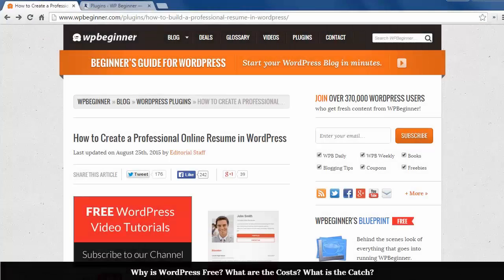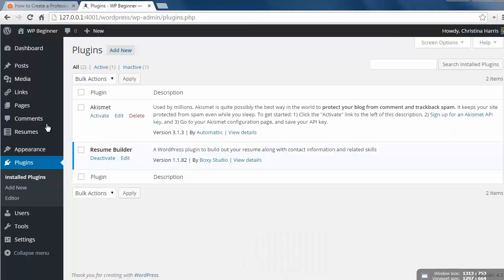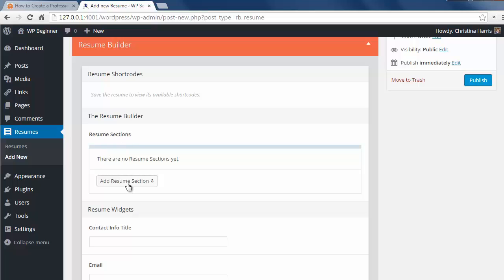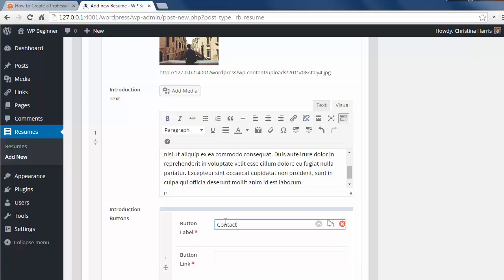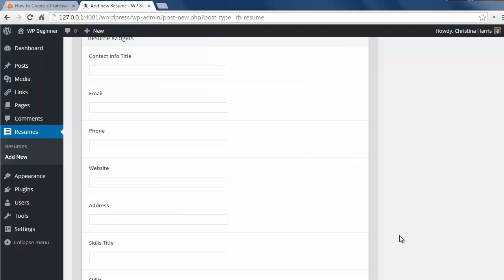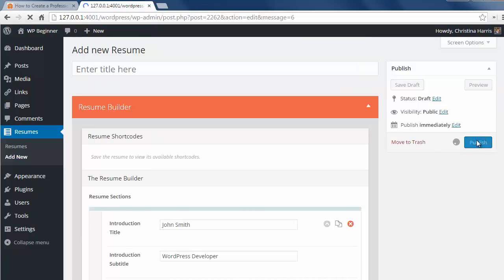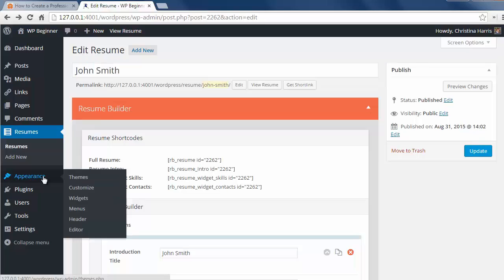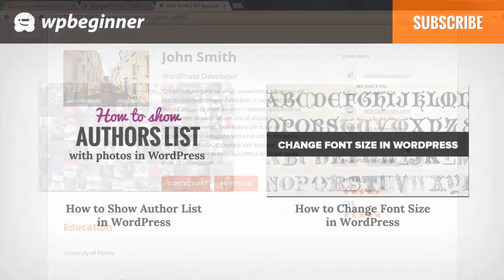How to Create a Professional Online Resume in WordPress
Are you looking to create an online resume with WordPress? Adding a resume to your site allows employers to easily find and contact you. In this video, we will show you how to build a professional resume in WordPress.

Summary of this Tutorial:

Start by installing and activating the Resume Builder plugin.

Then go to Resumes, Add New to create your online resume.

You can click to to add a resume section and add an introduction section.

You can add a default resume section and add your academic and professional information.

The plugin will offer shortcodes if you do not want to use the full resume.

Related Links:

Resume Builder